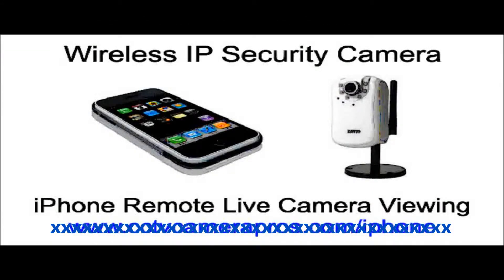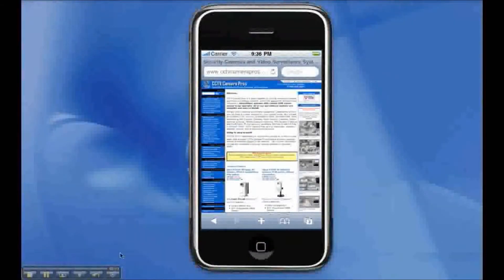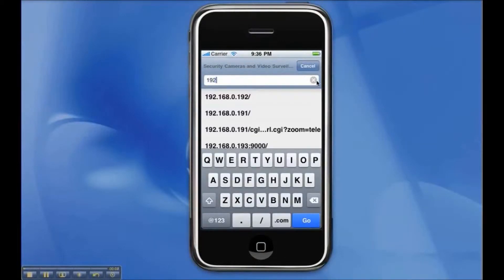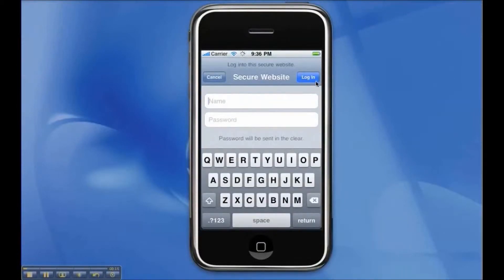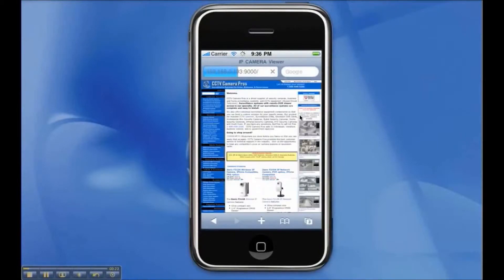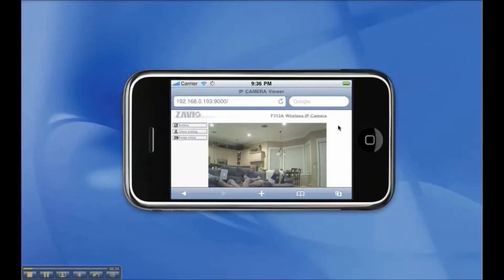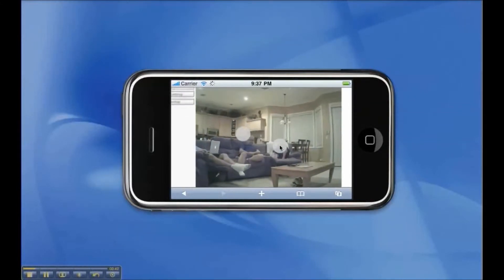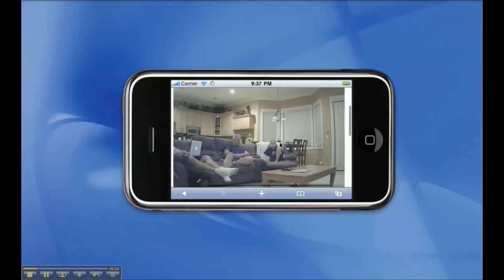Wireless Security Camera iPhone View avi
Wireless IP Security Camera, Baby Monitor, Surveillance Camera, Night Vision, Motion Detection
Wireless security camera with Night vision IR, Motion detection and Remote Viewing. This camera is perfect for use in Kids Rooms, Home or Office Monitoring, Shops, Warehouse or anywhere else you need instant and remote security surveillance.